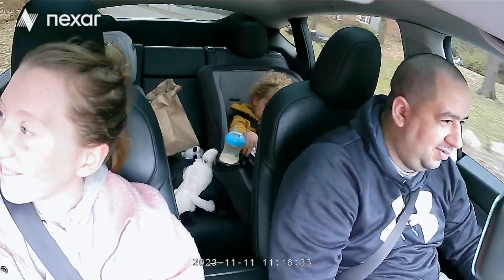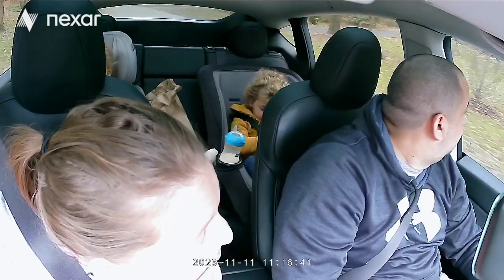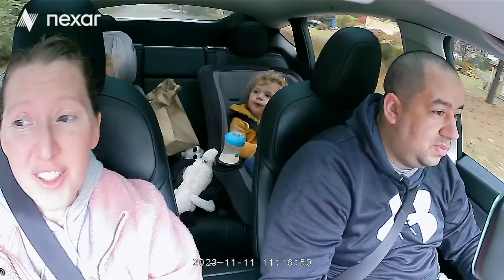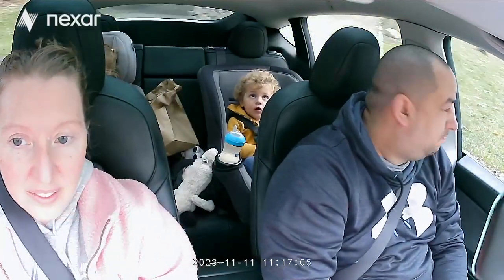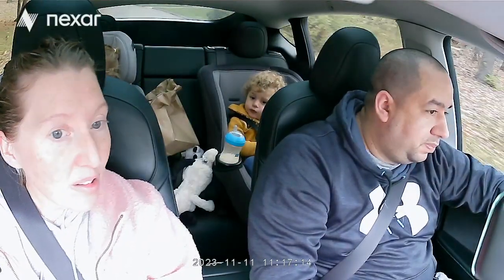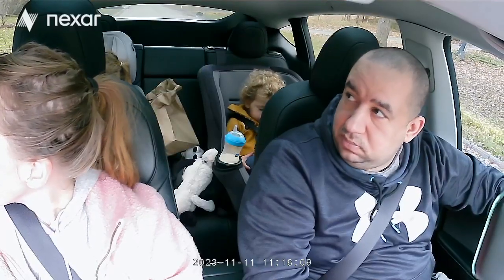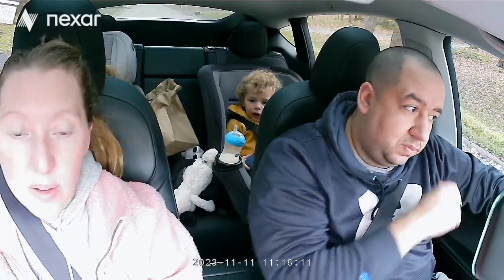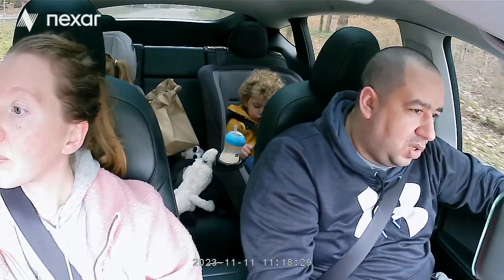inside camera nexar pro upload from SD card